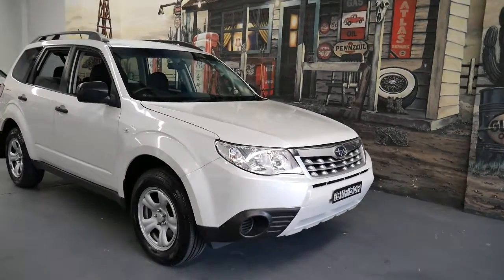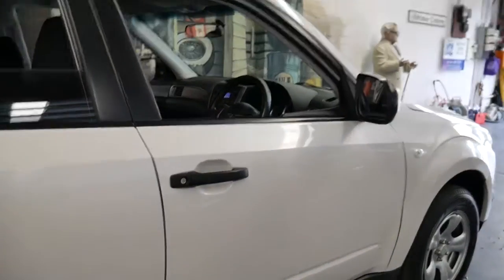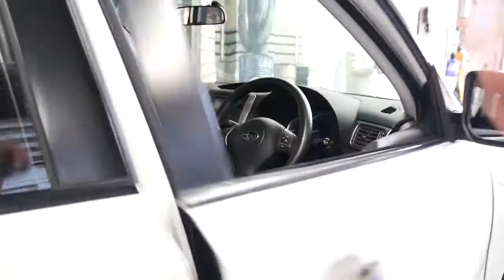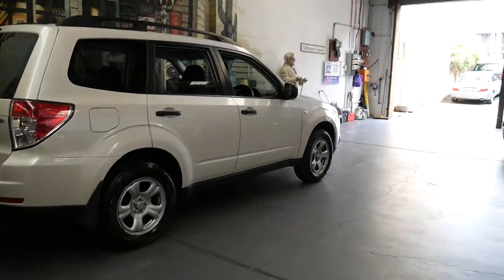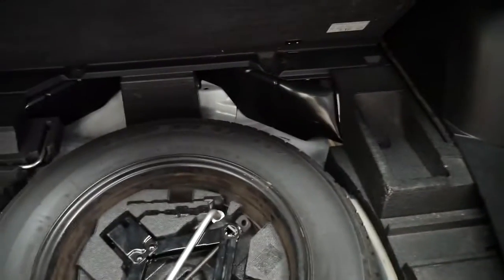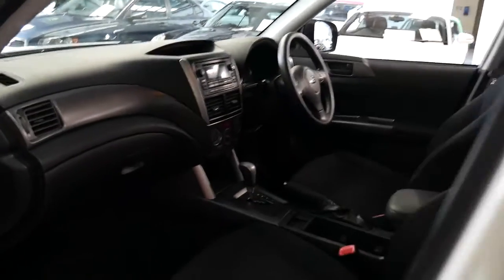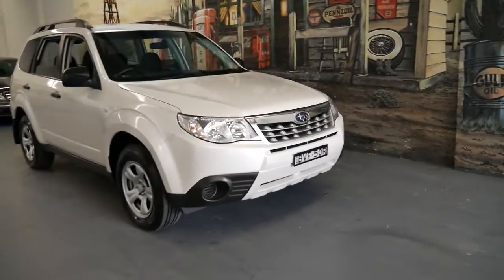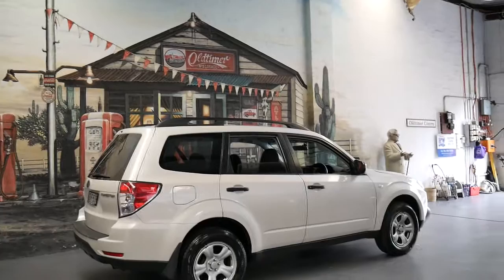2011 Subaru Forrester X only 58,000 klms since new